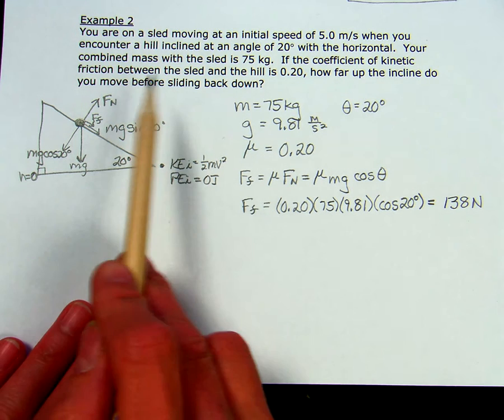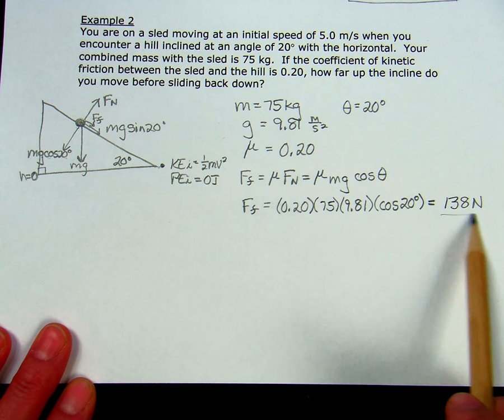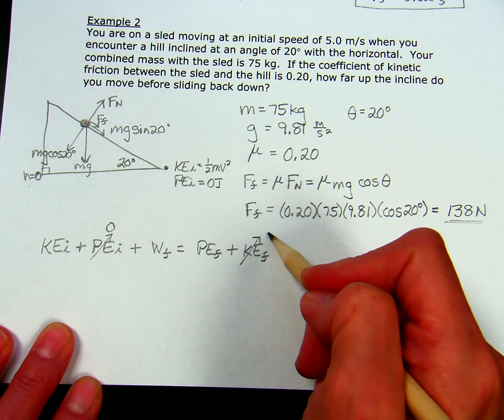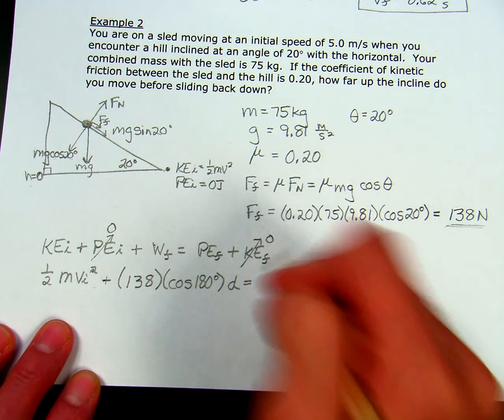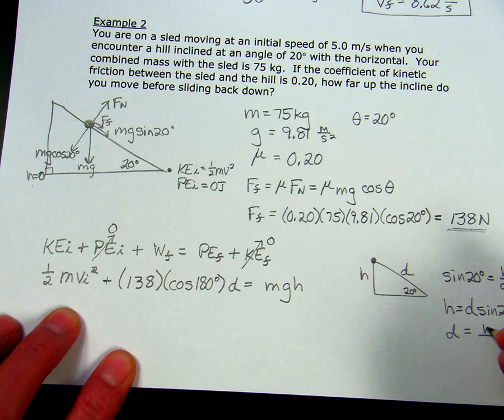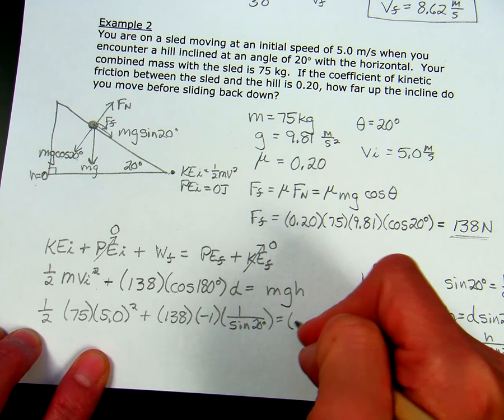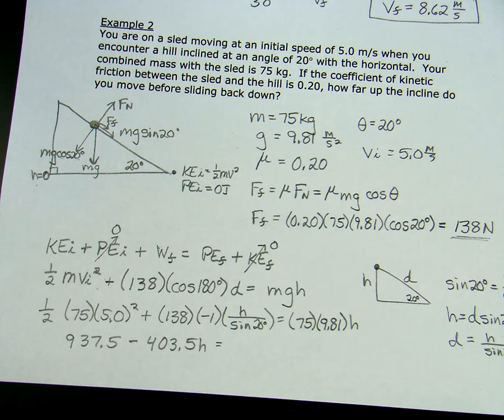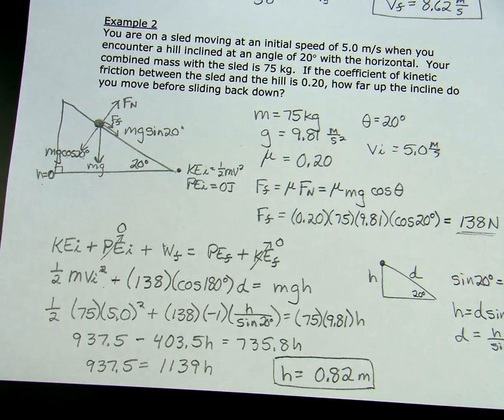Work Energy Day 4 EX 2